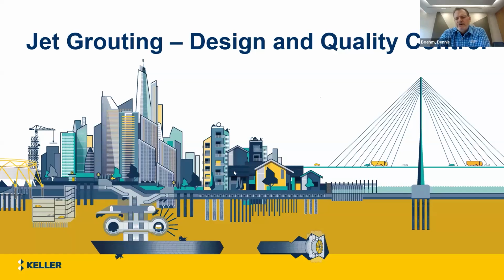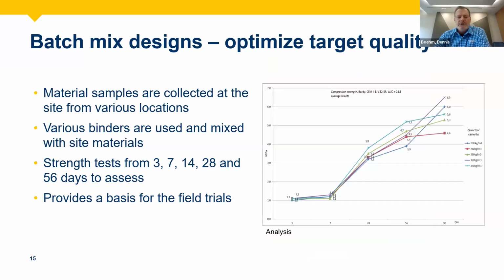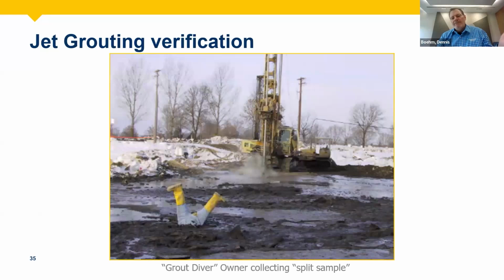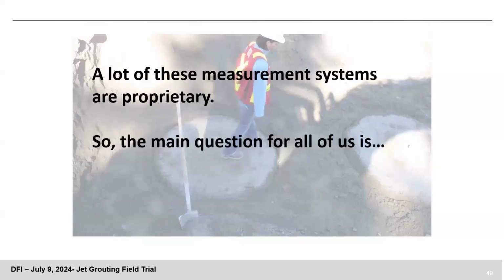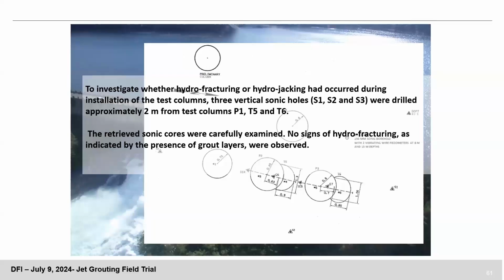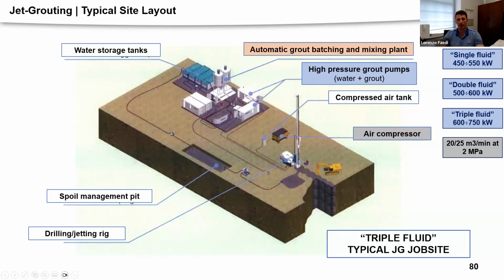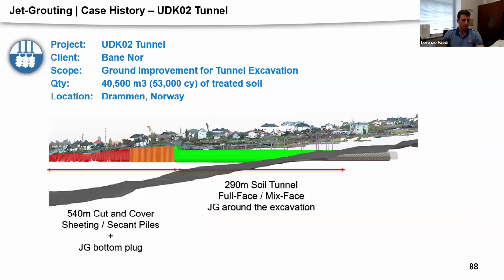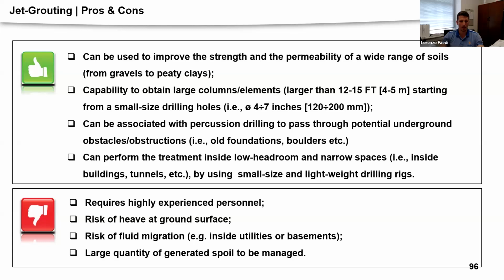July 9, 2024 International Grouting Webinar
This webinar series is hosted by the DFI International Grouting Committee and moderated by Kathleen Bensko, P.G. The speakers for this session are Dennis W. Boehm, of Keller, Paolo Gazzarrini, FEC, P.Eng, M.ASCE, BC.GE, of Sea to Sky Geotech  and Lorenzo Faedi, of Treviicos.

Dennis W. Boehm presents, "Jet Grouting – Design and Quality Control."

Paolo Gazzarrini presents, "Jet Grouting Field Trials."

Lorenzo Faedi presents, "Jet Grouting Applications and Case Histories."